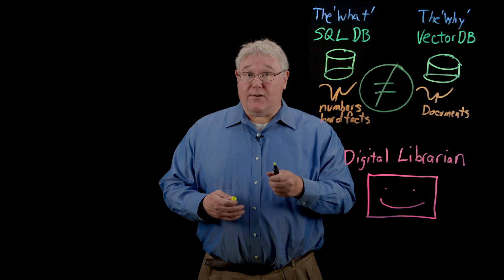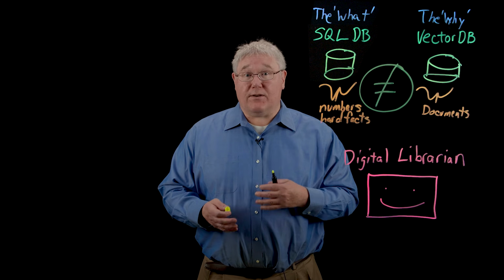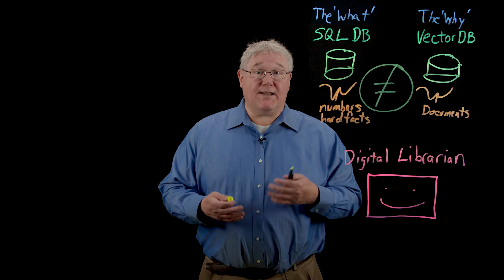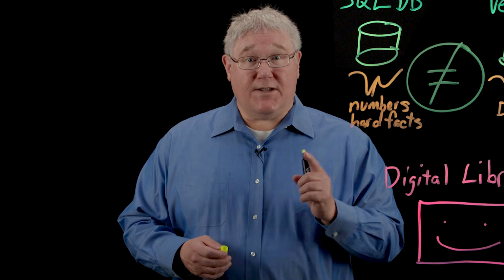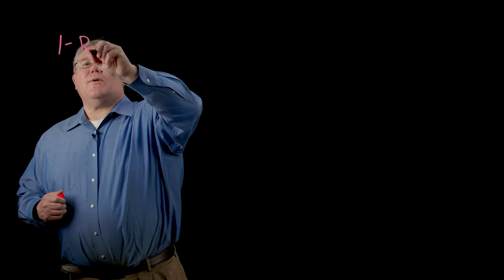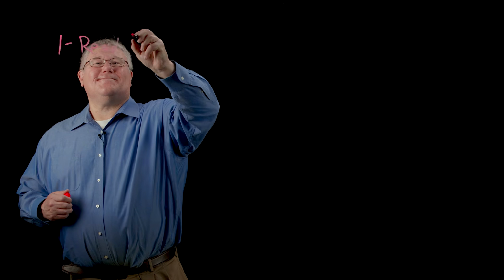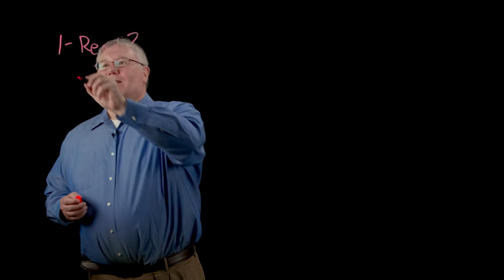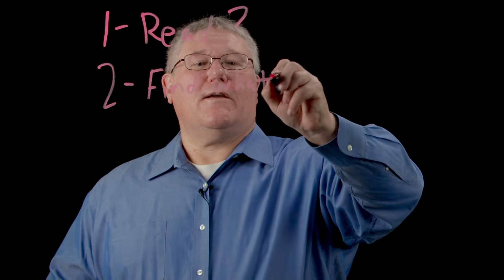What Is a Digital Librarian AI Agent? Connecting SQL & Vector Database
Your data may know what happened, but not always why. Shad Griffin explains how a Digital Librarian AI Agent combines SQL databases, vector databases, and semantic search to answer complex questions. Learn how agentic workflows connect structured and unstructured data into grounded insights.

AI news moves fast. Sign up for a monthly newsletter for AI updates from IBM

AI was used in the creation of the transcript and metadata for this video.